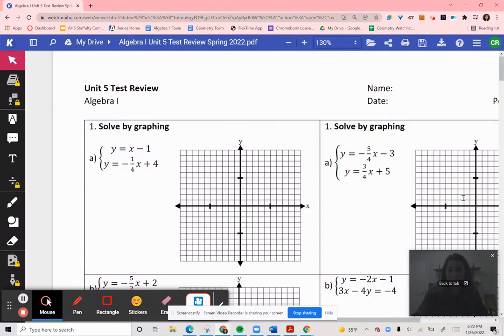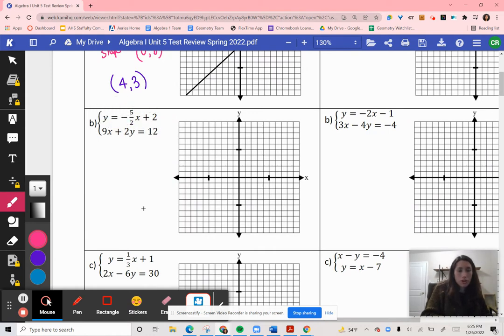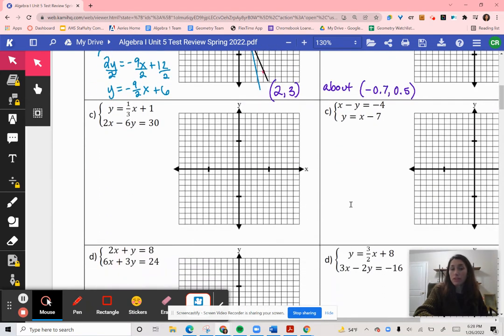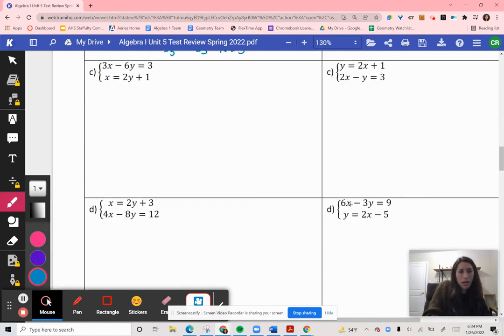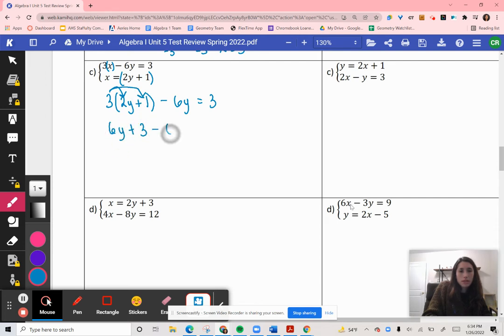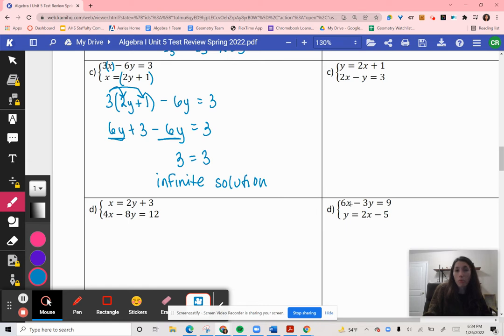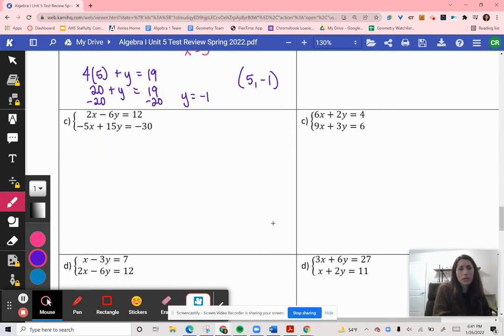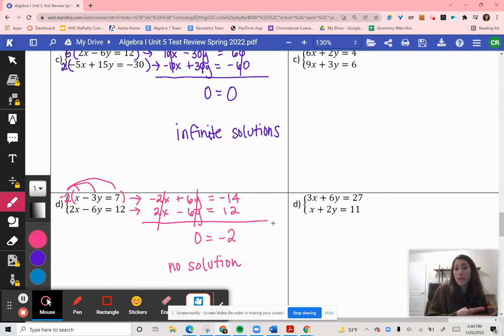Unit 5 Test Review Spring Algebra 2022